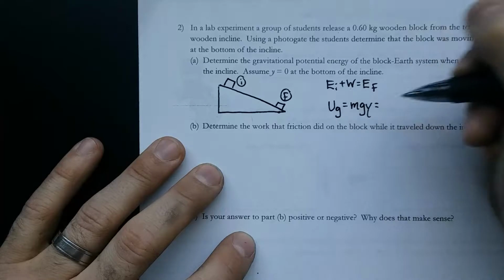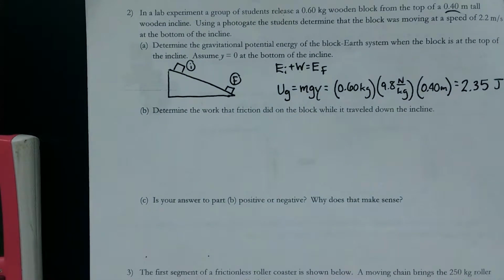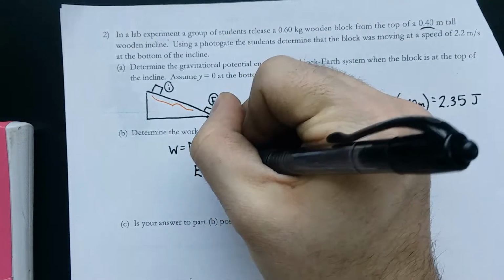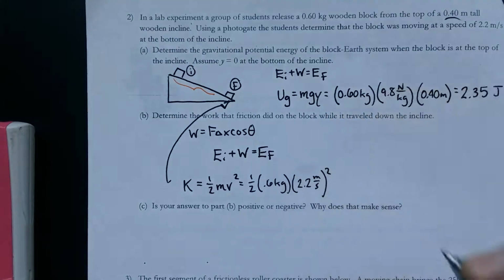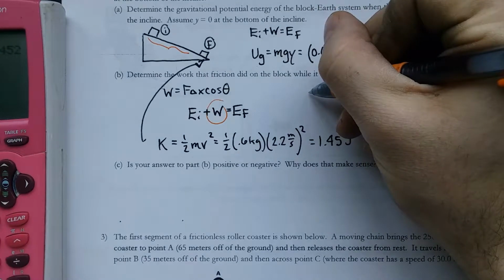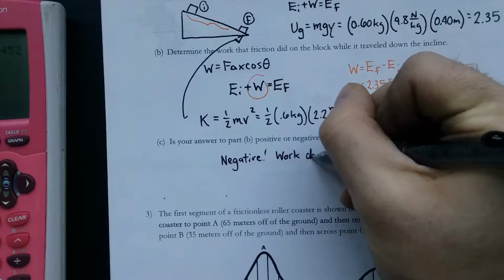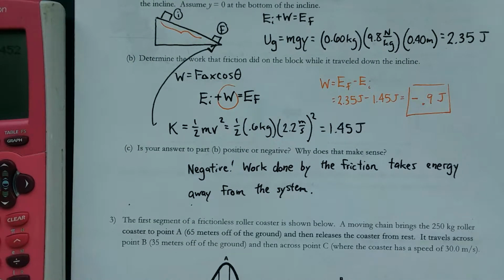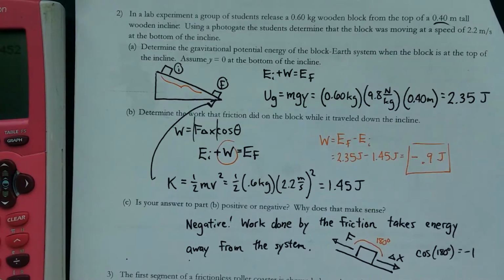Wooden Block down Incline Solution Guide